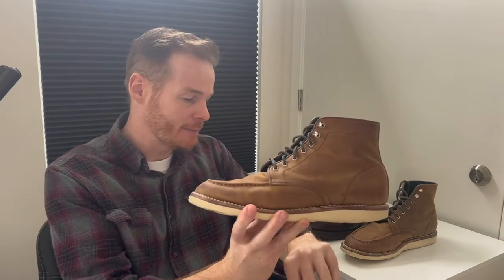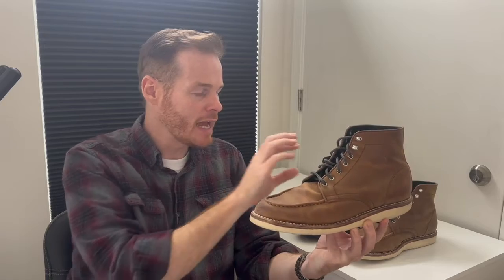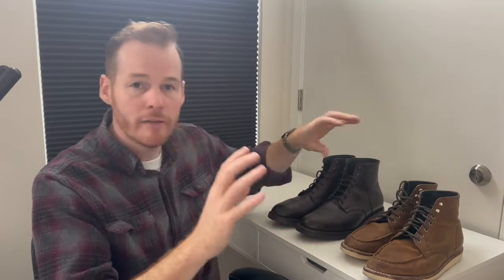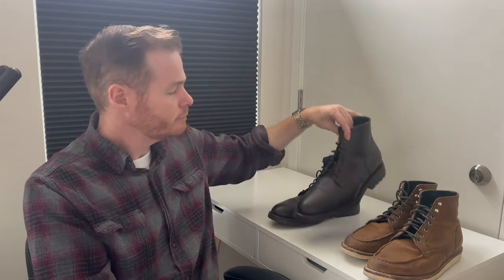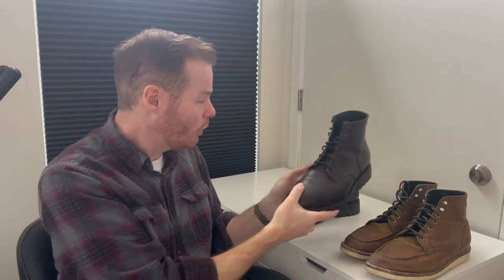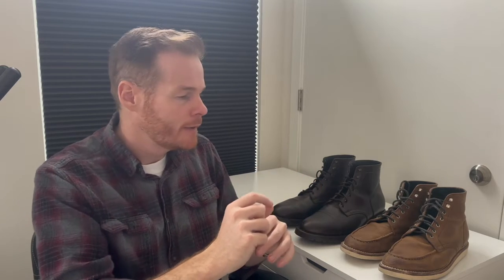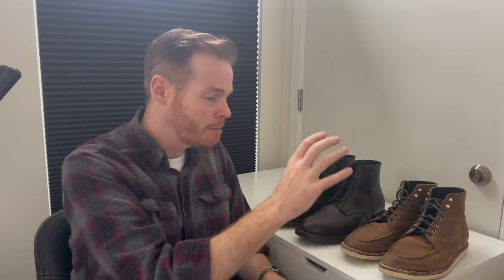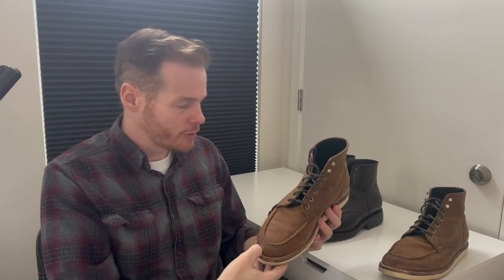Thursday Boot Long Term Review, Sizing, and on Foot Video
What do I think of Thursday Boot Company after years of wear? Find out to see my experience with the brand and if they are worth the $$$.